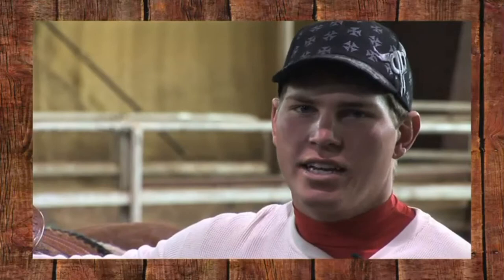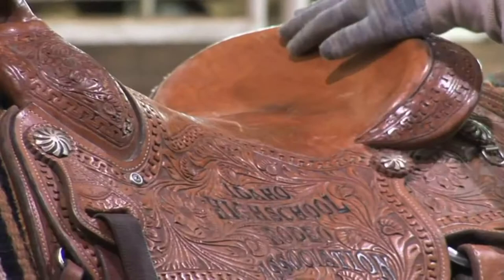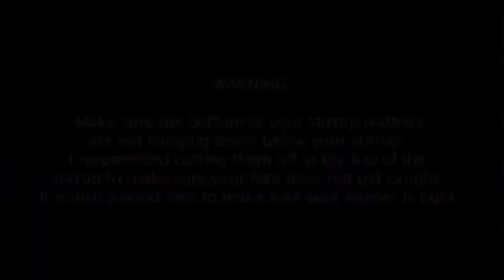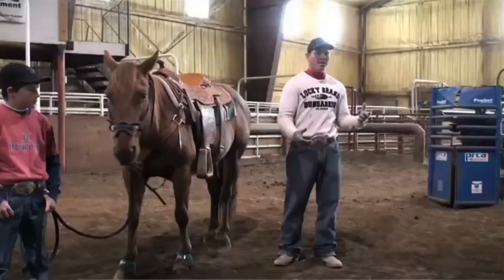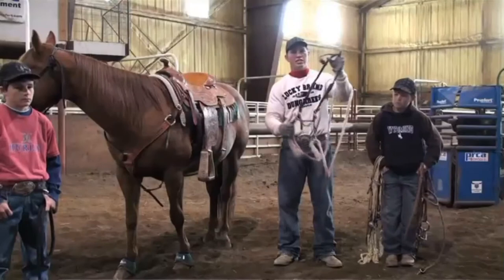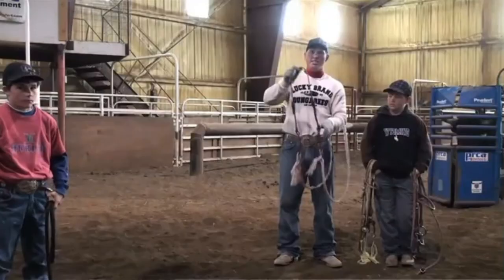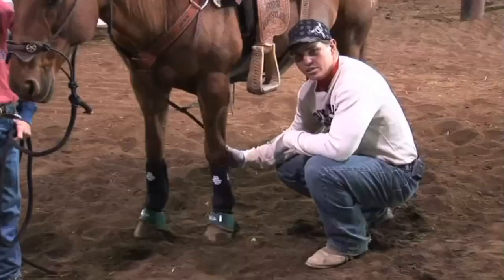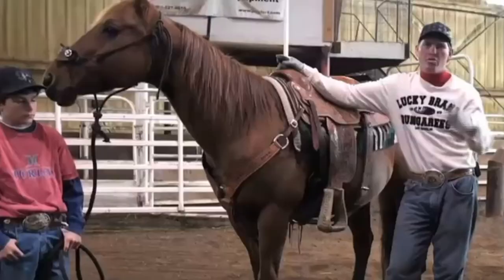Learn how to Steer Wrestle from PRCA Wilderness Circuit Finals Champion Wyatt Smith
Proper Steer Wrestling training is hard to find.  Win with Wy Steer Wrestling training section covers all fundamentals of groundwork and up to the adrenaline rush of crawling off a horse.  Step-by-step to get you through staying safe the first time crawling off your horse to speeding up your run and winning first instead of third.

In the Steer Wrestling download you will learn the following:

Equipment
Crawling off horse
Ground Work
Chute Dogging & proper fundamentals
Horses Job
Box work and tips
Live runs and critics